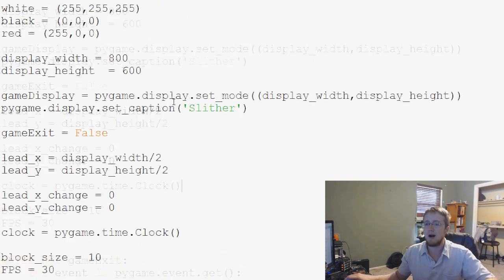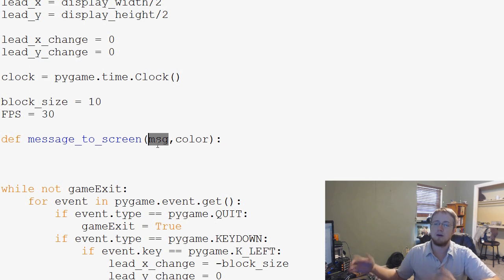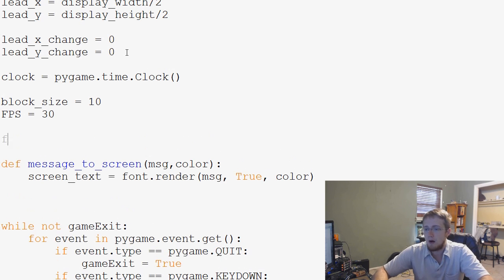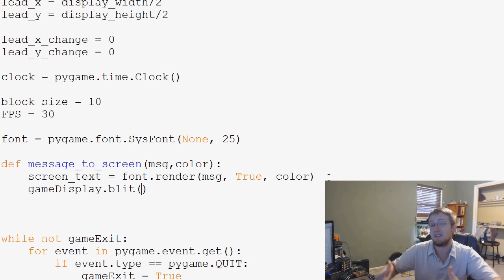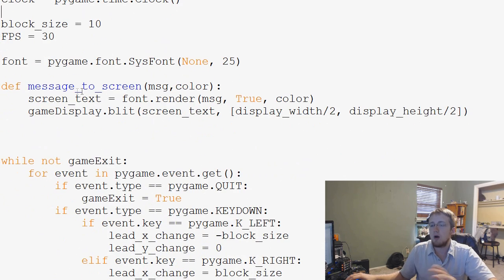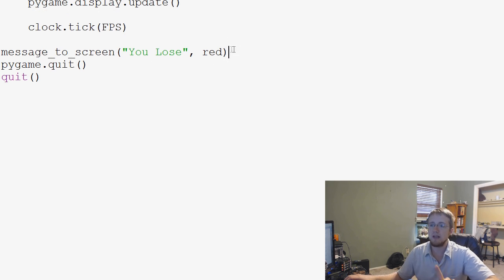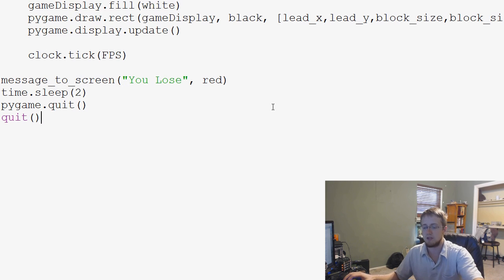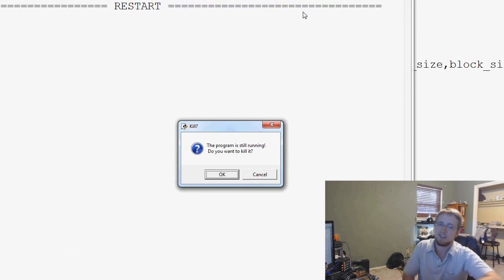Pygame (Python Game Development) Tutorial - 14 - Adding Text to the Screen